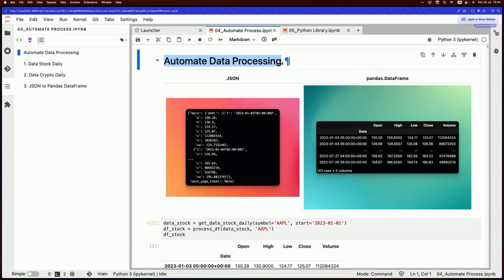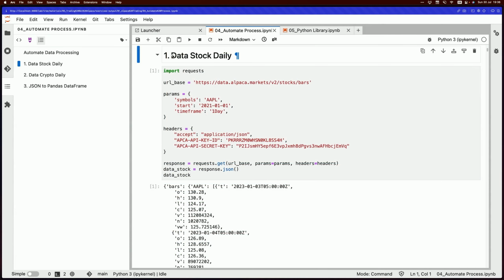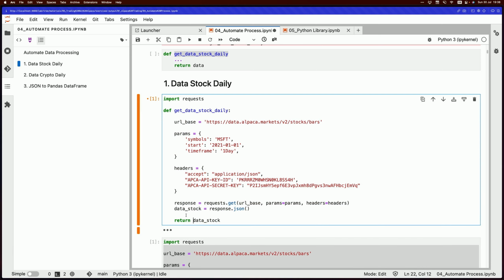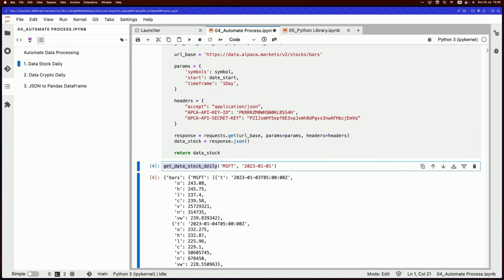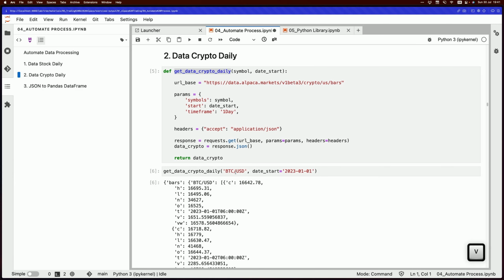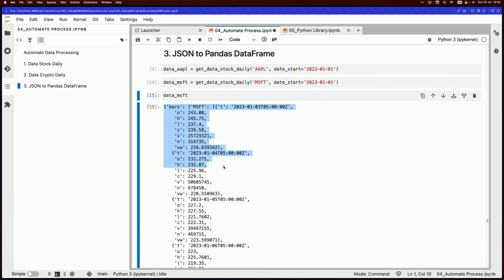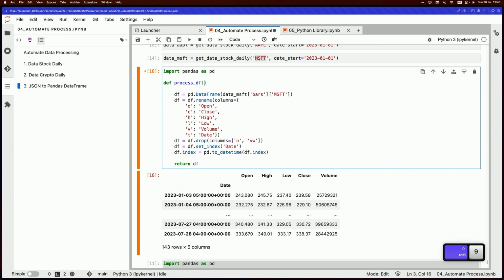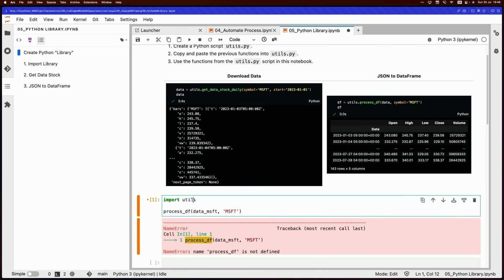#46 Create custom function to automate Alpaca API preprocessing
This tutorial dives into automating the process of retrieving financial data from the Alpaca API and converting it into a format ready for analysis using Pandas DataFrames. By creating custom Python functions, we significantly reduce the complexity and repetition involved in data processing tasks.

What does it help to achieve?

It aims to simplify the workflow of financial data analysis by automating the retrieval and preprocessing steps, making the data ready for analysis with minimal code.

What questions does it answer?

- How can I automate the retrieval of stock and cryptocurrency data from Alpaca API?
- What is the process for efficiently transforming JSON data into Pandas DataFrames?
- How can I reduce repetitive code in my data analysis projects?

How does it solve these issues?

Through the development of two key functions for data retrieval and a function for data transformation, this tutorial demonstrates how to encapsulate complex logic into reusable components. This approach not only makes the code cleaner but also enhances its maintainability and scalability for future data analysis tasks.

## Chapters

00:00 Introduction to Automating Data Processing
00:17 Creating Functions for Data Retrieval
01:00 Logic for Stock and Crypto Data Retrieval Functions
02:20 Simplifying Data Transformation with a Custom Function
03:17 Implementing Reusable Functions for Efficient Analysis
04:47 Preview of Utilizing External Libraries for Data Processing